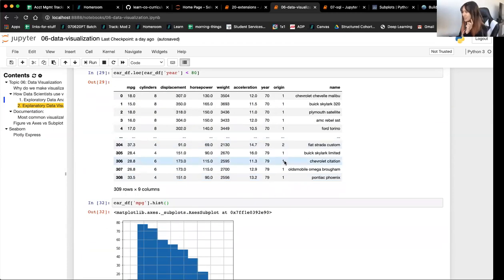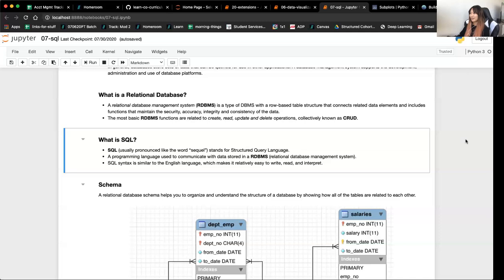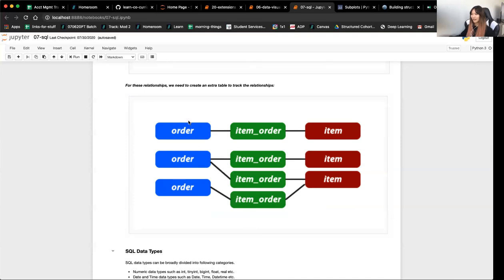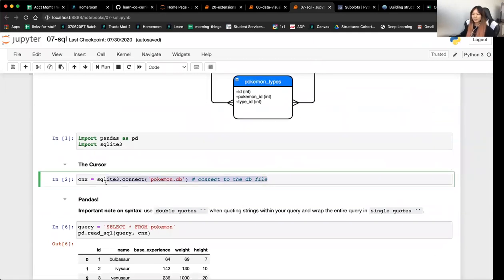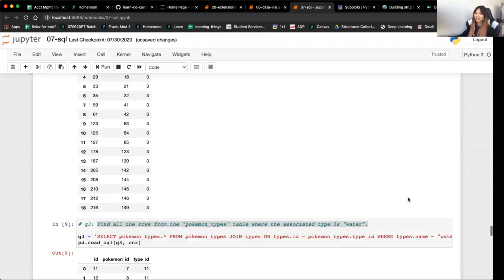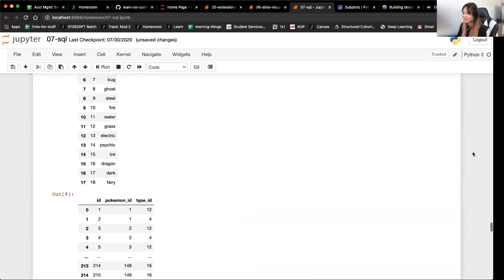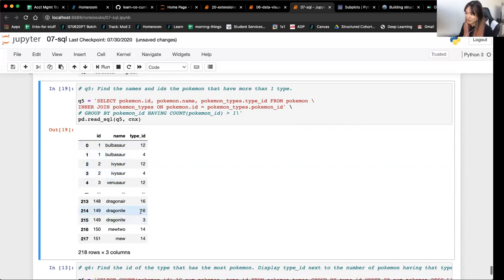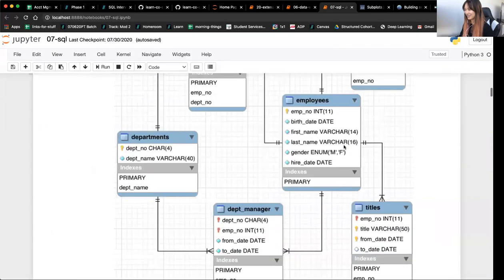Topic 7: SQL and Relational Databases